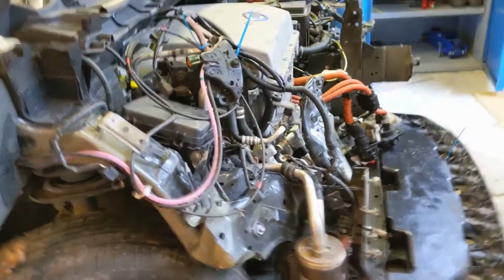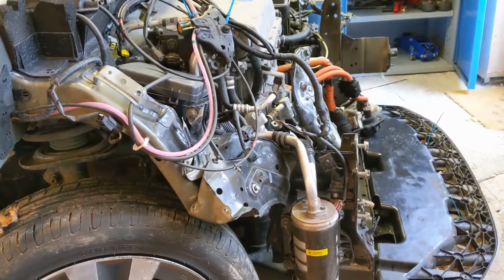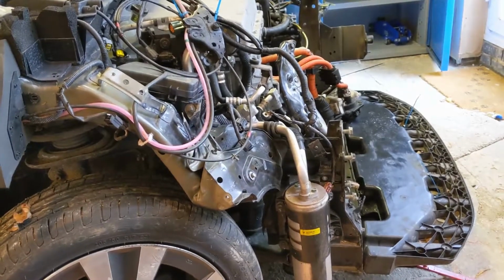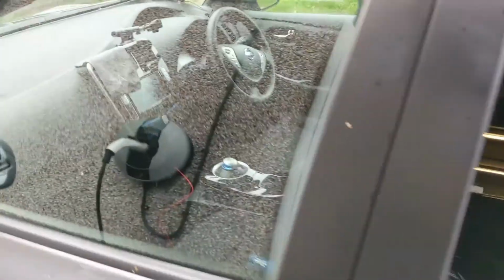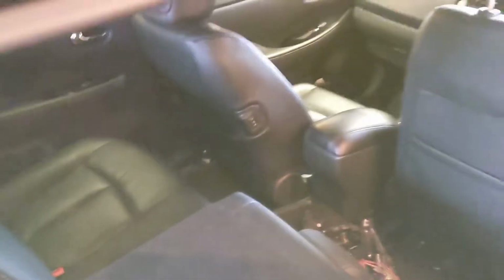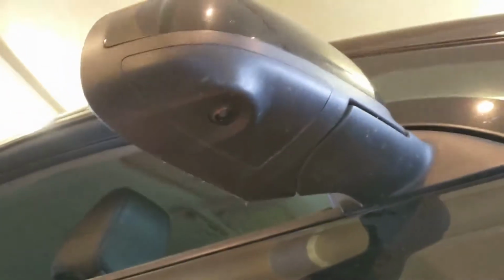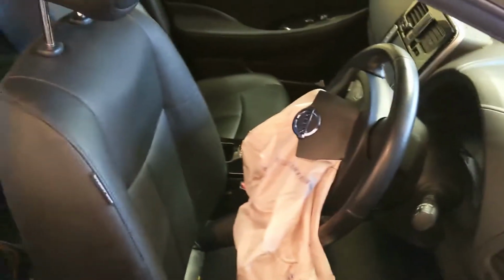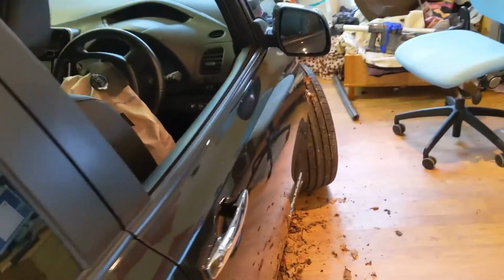Nissan Leaf Tekna Upgrade Plan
The crashed Nissan Leaf if going to be too expensive to fix, so it is going to contribute the Tekna features into an Acenta Leaf.